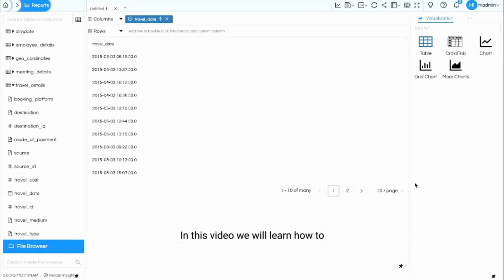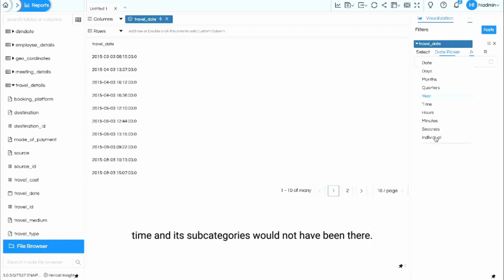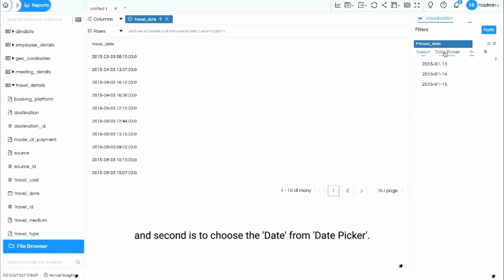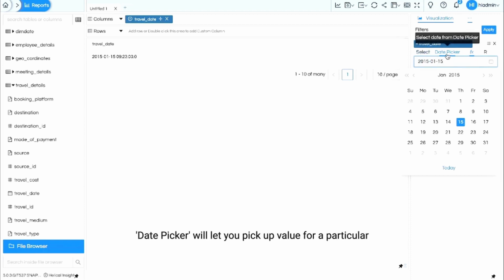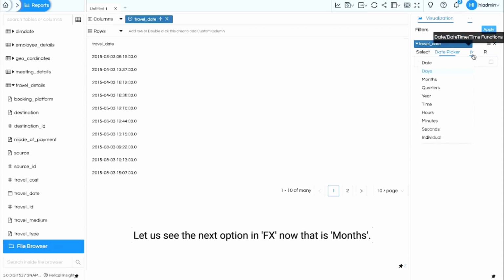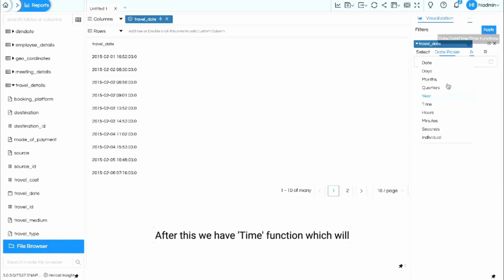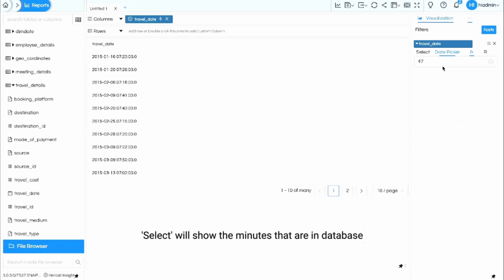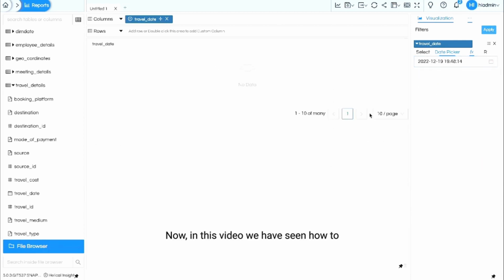Usage of Date filter and configuration in Helical Insight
Open source BI product Helical Insight provides a lot of different options while creating reports via it's self service drag drop interface. While creating the reports, it is always possible add filters. In this video, we will cover how to add a date field as a filter. After that, how and what all different kind of options an end user can be given from the date to select from which includes selecting year, quarter, month, day or individual date, time (like hour, minute, second) etc.